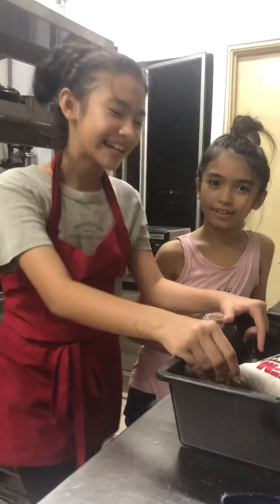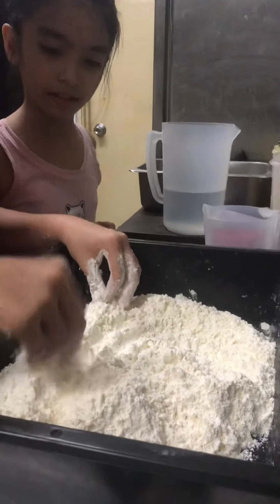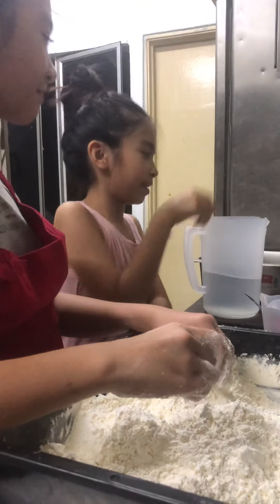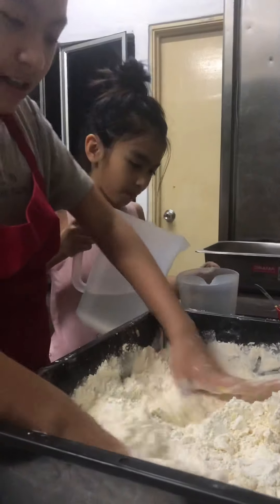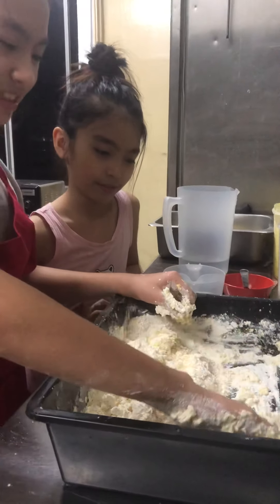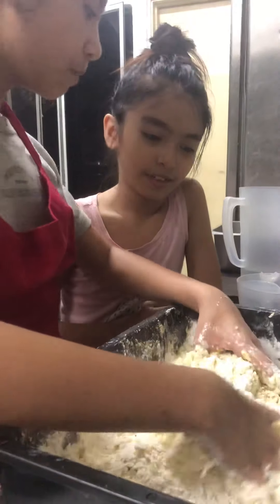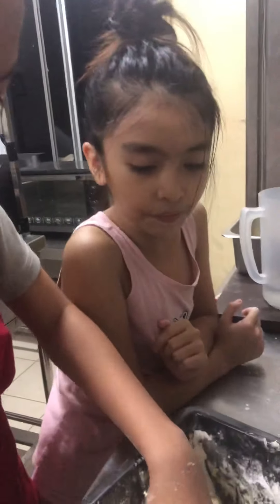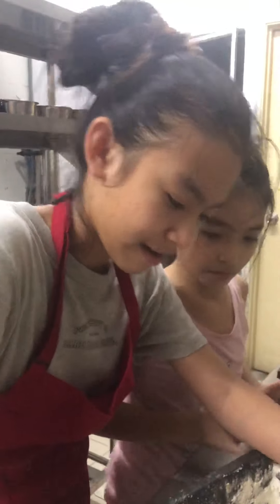Murtabak Dough Sedap | Junior Chef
How Aisya & Amina make the dough for Murtabak..